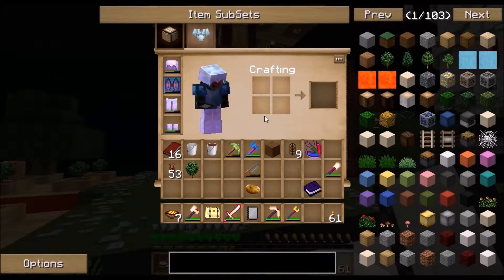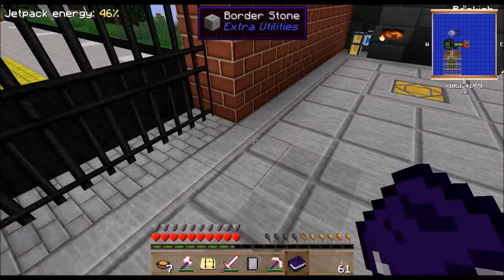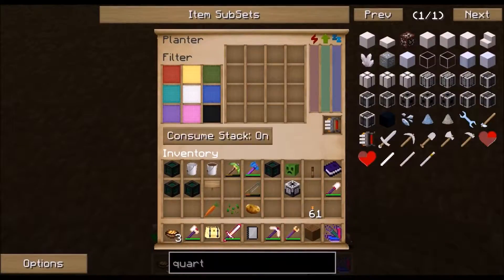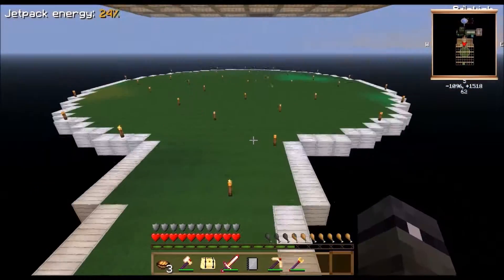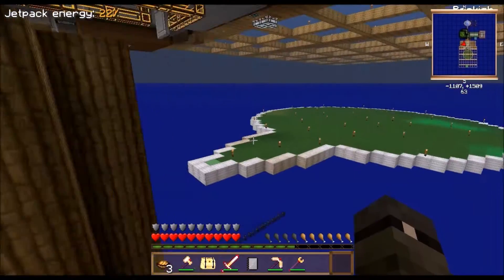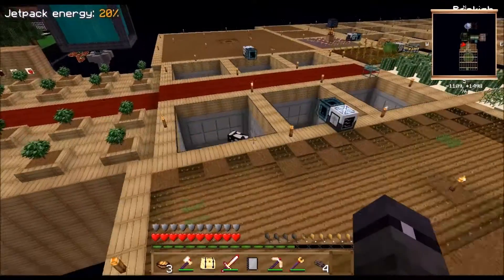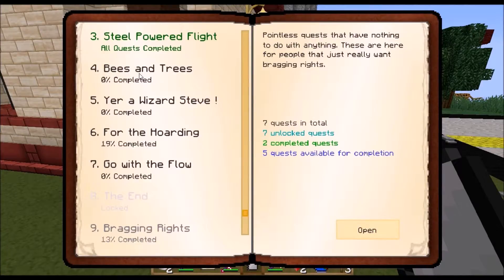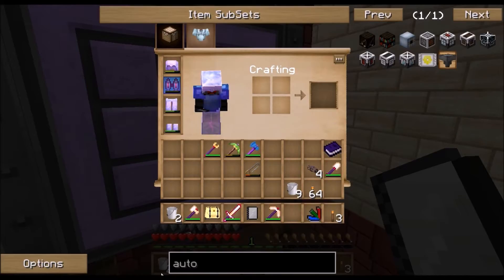AGRARIAN SKIES ~ Ep.16 ~ Animal Farms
Hello everybody! I always read them and respond to them. I like would also be appreciated. It helps the channel out alot.

ASUS ROG G750JW

CPU: Intel(R) Core(TM) i7-4700HQ CPU @ 2.40GHz
RAM: 8 GB
GRAPHICS CARD: NVIDIA GeForce GTX 765M
OPERATING SYSTEM: Windows 8 64-bit
HARD DRIVE: 1 Terabyte

No SSD